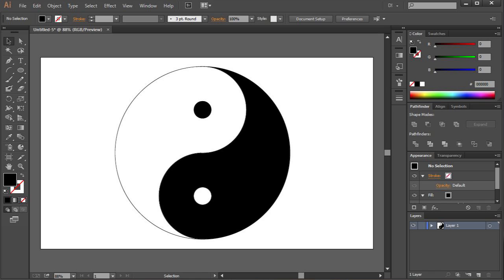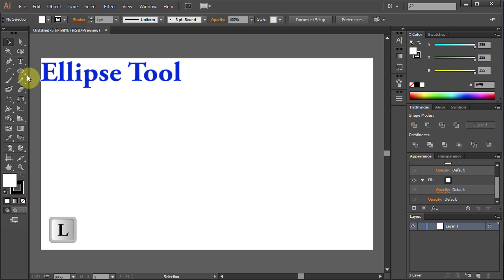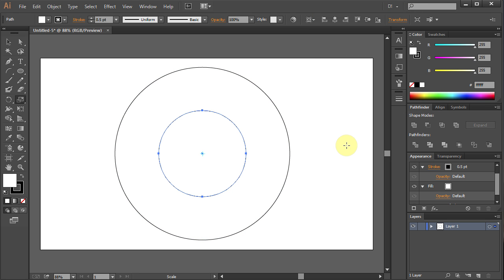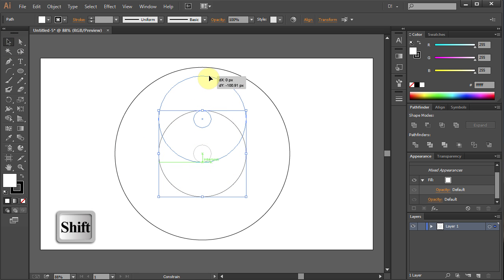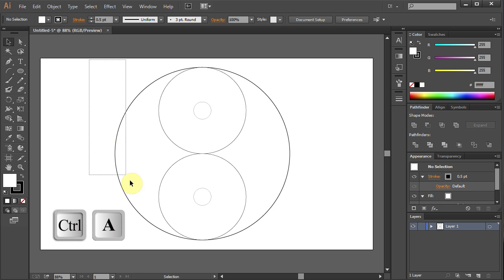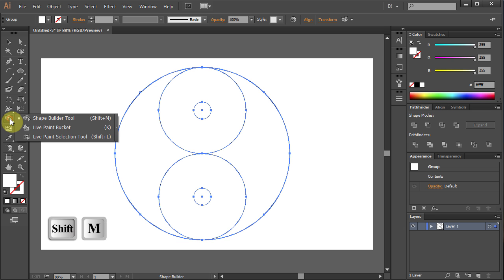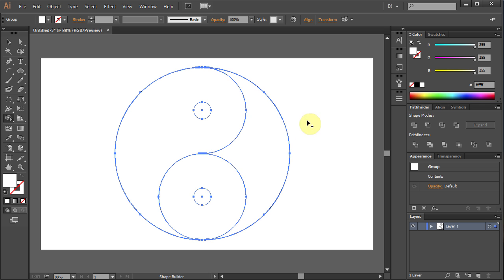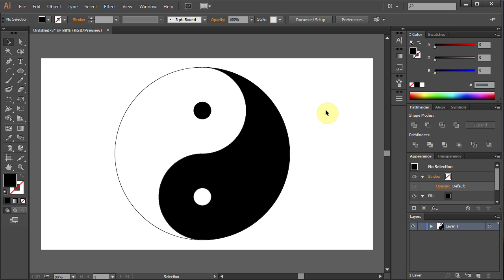How to Draw a Yin Yang Symbol in Adobe Illustrator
Very easy and fast way to draw a Yin Yang symbol using the shape builder tool in Adobe Illustrator.
TUTORIALS